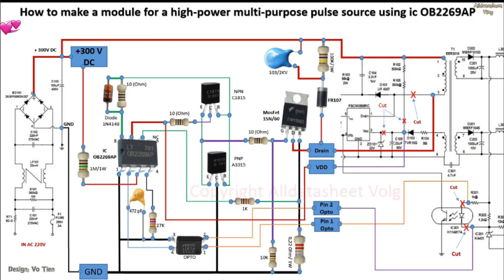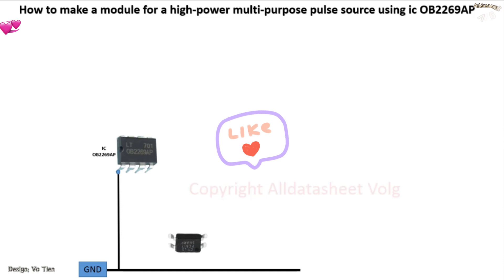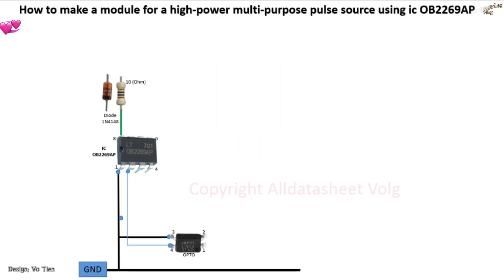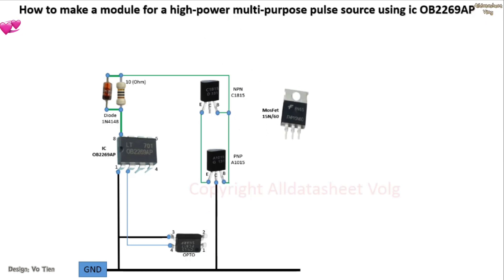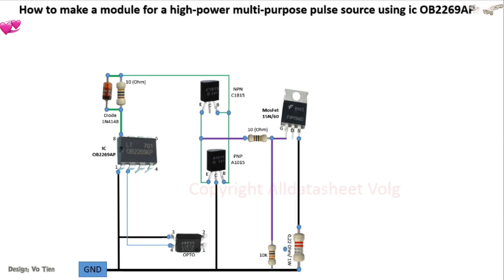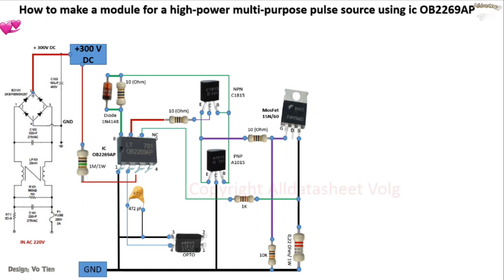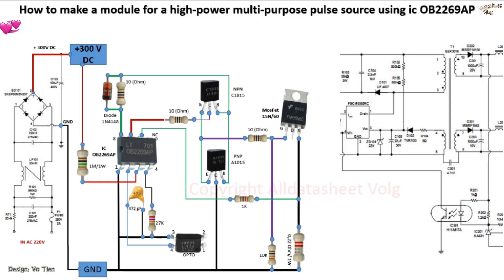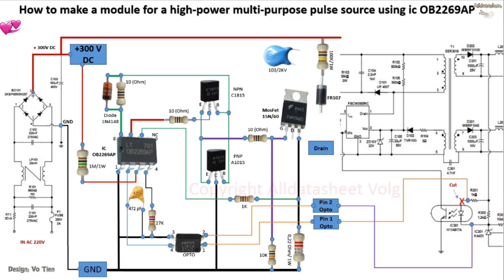OB2269AP | How to make a module for a high - power multi - purpose pulse source using ic OB2269AP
How to make a module for a high - power multi - purpose pulse source using ic OB2269AP